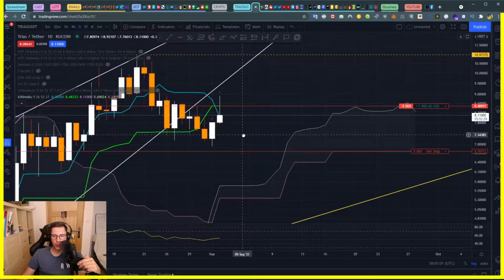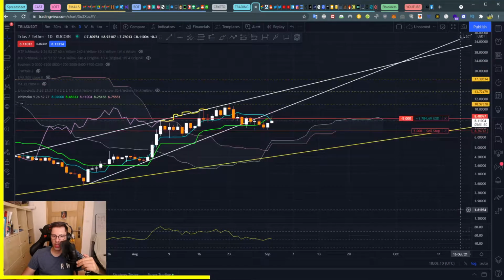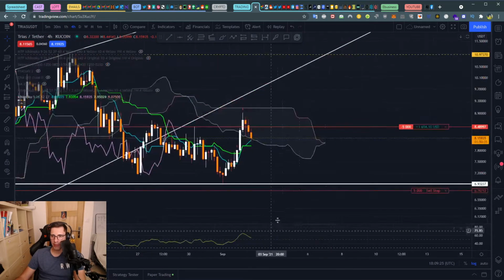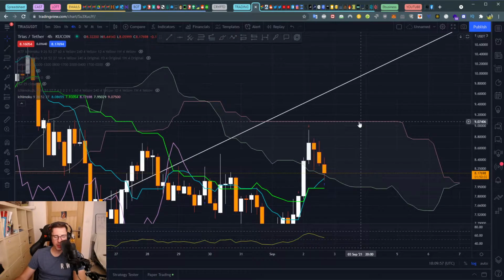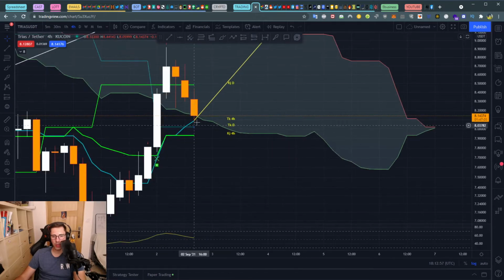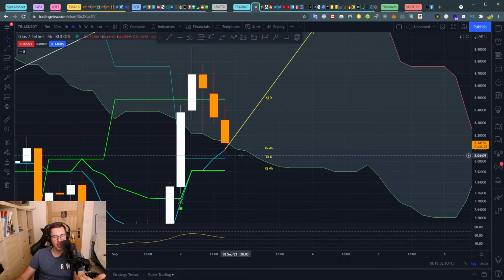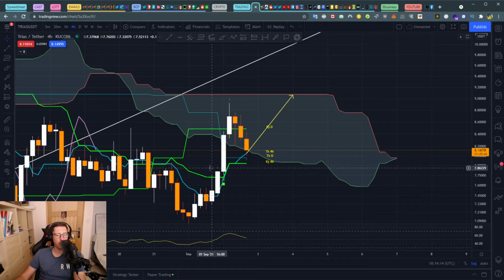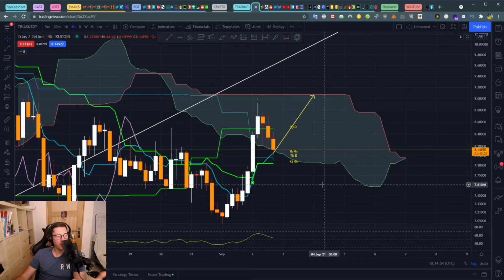☕️ TRIAS TOKEN 2 SEPTEMBER $TRIAS price prediction - Technical Analysis - How to use Ichimoku Cloud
$TRIAS / $USDT
Crypto News Daily
2nd of September2021

TRIAS TOKEN Crypto Technical Analysis with the Ichimoku Cloud

Keywords Ignore these:
RSI indicator
Crypto Bitcoin
Forex trading